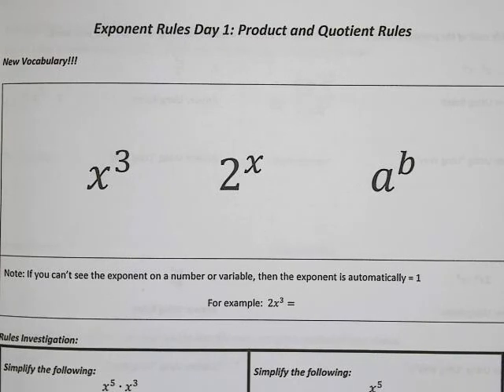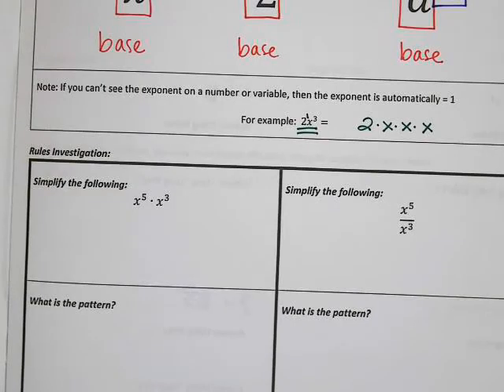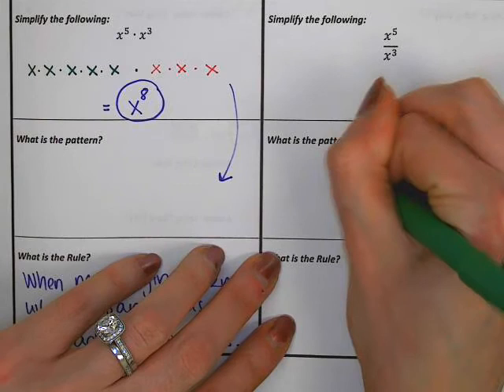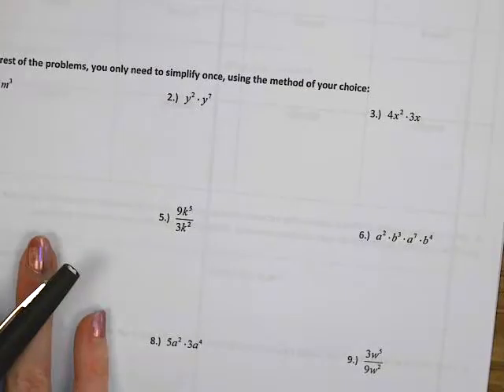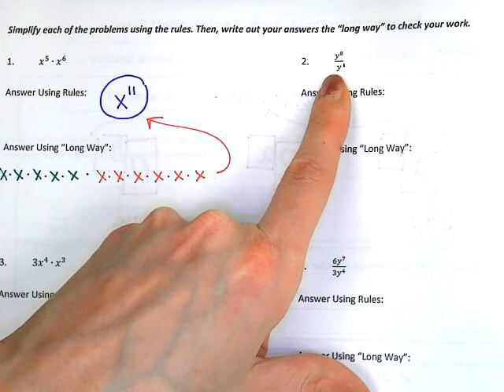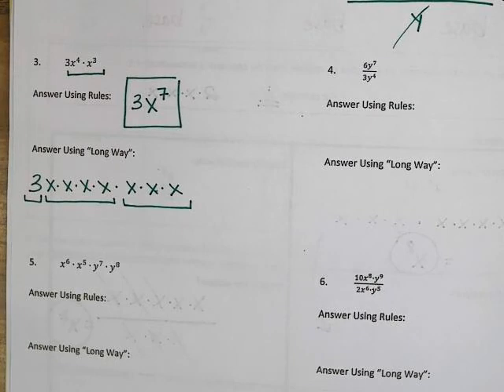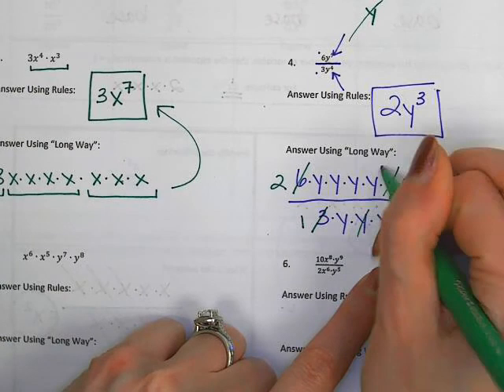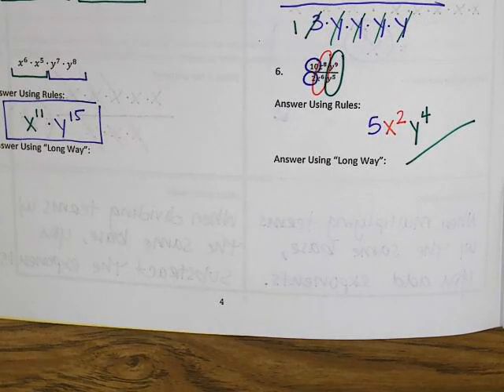Exponent Rules Day 1 Video Notes